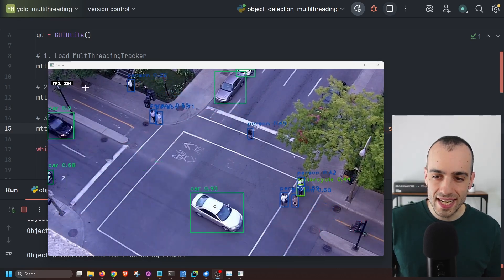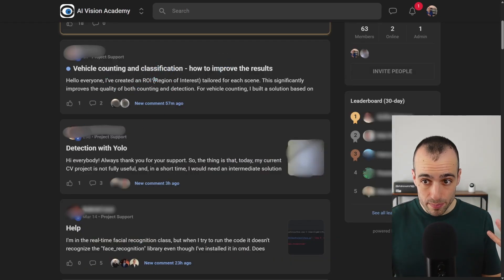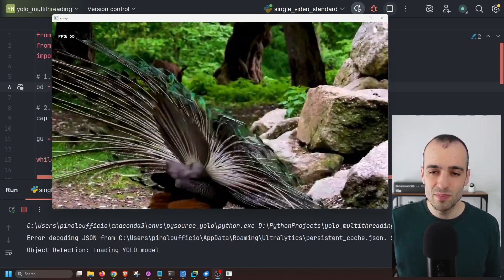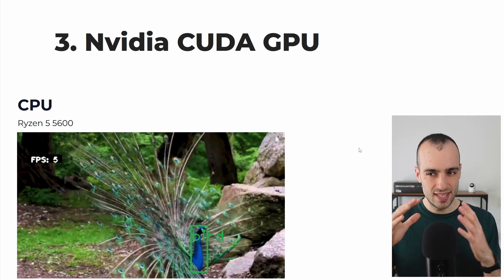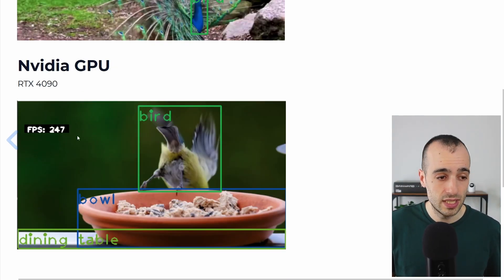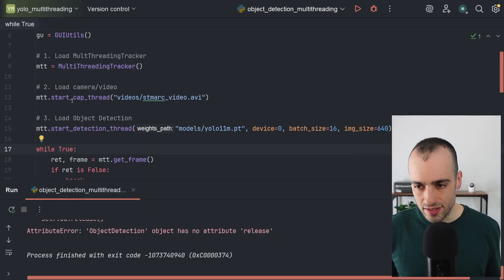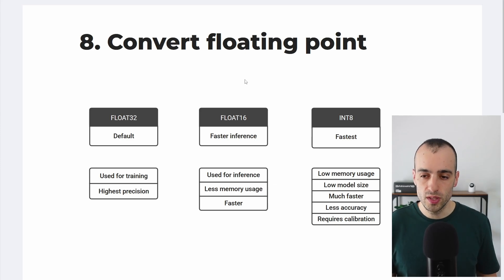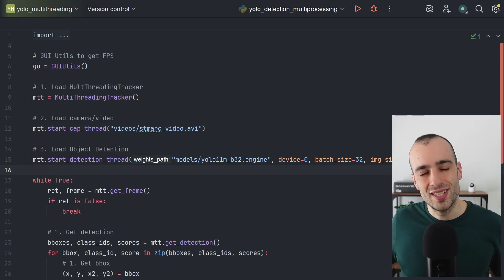Speed Up YOLO Object Detection by 4x with Python - here is how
In this video, discover how to speed up YOLO object detection by 4x using smart Python optimizations. Perfect for real-time applications with multiple cameras!